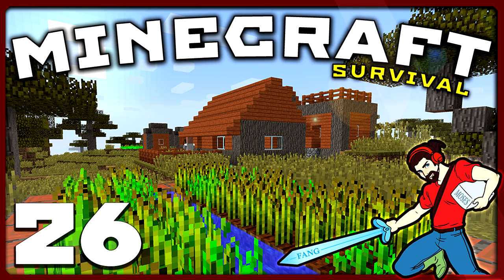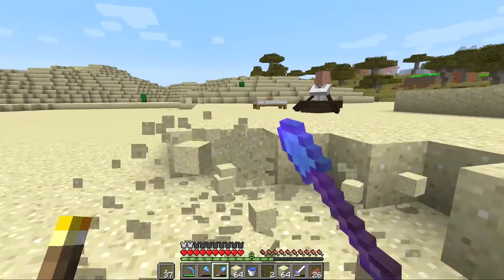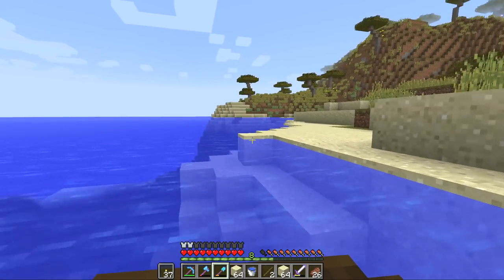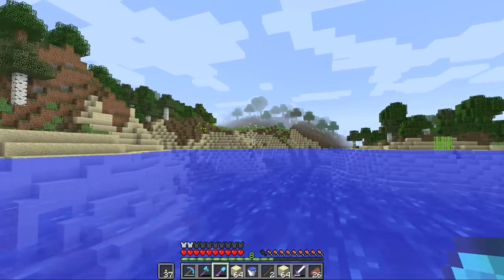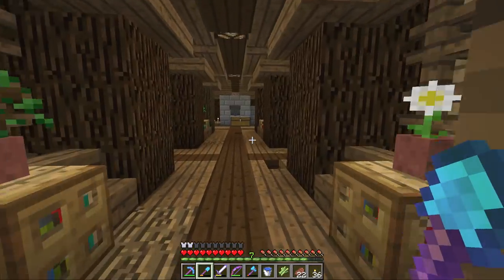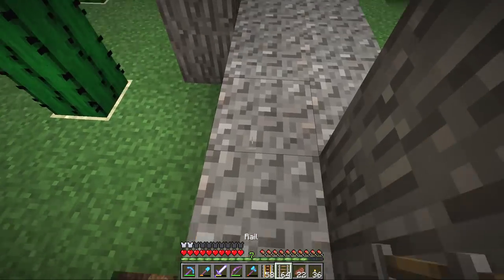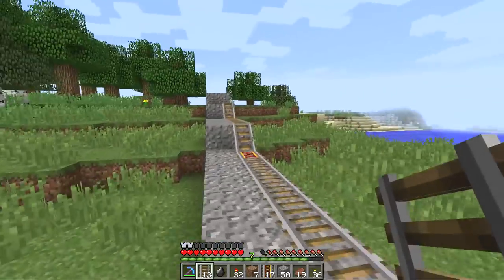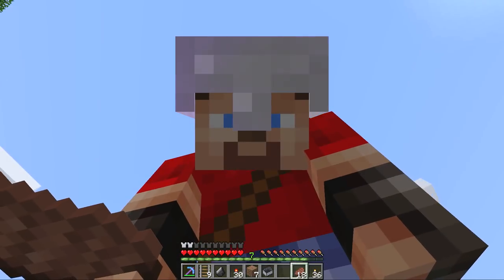Minecraft Survival | A FRIEND CALLED GAM! || [S01E26] Vanilla 1.12 Lets Play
Let's Play Minecraft Survival: ReNDoG does some kidnapping before getting to work on the Molrail Inc. Railway line!

FREE Cyberdog Minecraft Fan Server (1.12): server.dogcraft.net

Welcome, Youtube Minecraft viewer, to my little corner of Planet Minecraft! This is my brand new long term Minecraft Survival Series, and I am very pleased that you have taken time out of your life to watch!

In this Minecraft Youtube Series we focus on the best things about this amazing PC game – Minecraft building and Minecraft adventures! What we build in this Minecraft world is heavily influenced by the subscribers of the ReNDoG channel, and together we are going to build epic Castles, Cities, railways and Minecraft houses alongside a ton of epic adventures in search of Diamonds and other awesome Minecraft loot to help us try get to The End to finally end the Ender Dragon!

I play the Minecraft PC version of the game and we play in Hard difficulty.  I work hard to produce the highest quality Minecraft HD Youtube videos for you all to enjoy! My first ever Minecraft series started in a Minecraft Beta 1.2 world and has continued all the way up to Minecraft version 1.10, and now we have started a new Minecraft world in version 1.12 and beyond!

So sit back and relax with a tasty beverage and crunchy snack (a Minecraft cake is recommended) and join me ReNDoG and the Cyberdog Nation in another episode of our ever growing Minecraft Survival Series of awesomeness!